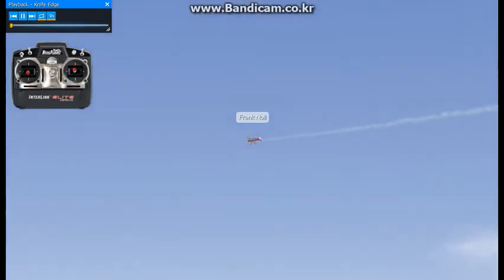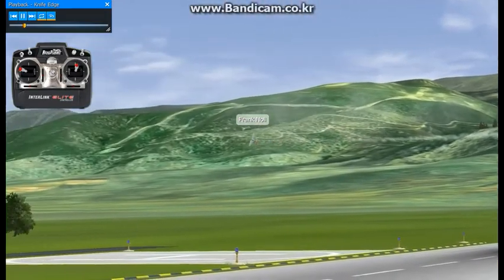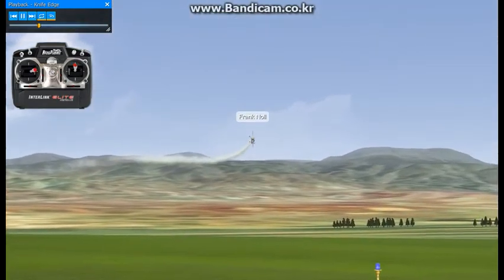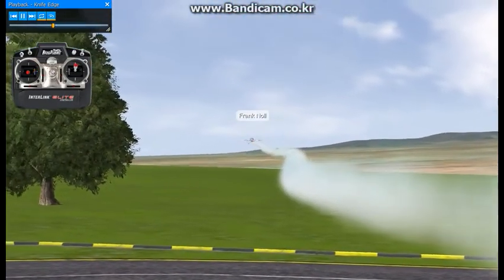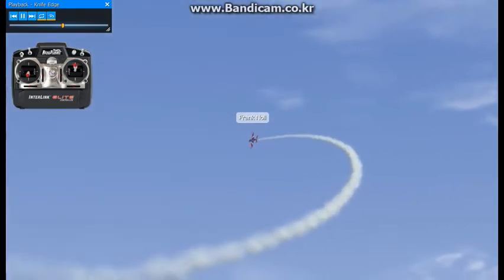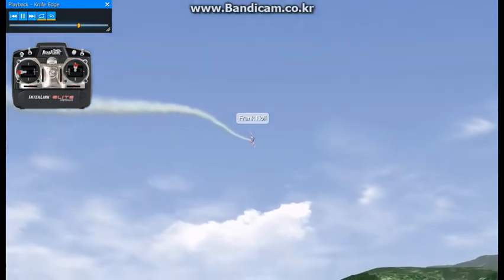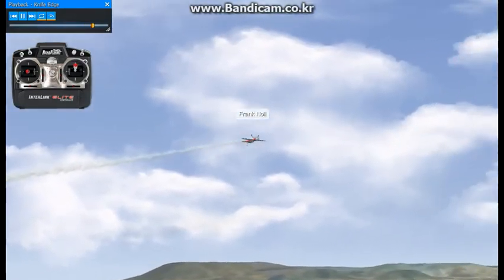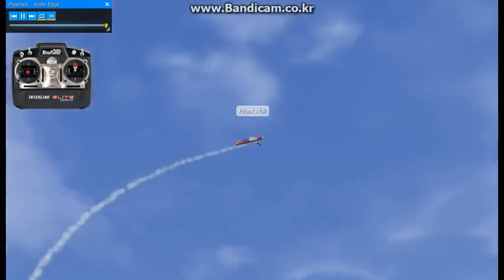009 KNIFE EDGE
This maneuver can be difficult since it is started from an inverted position.  The ailerons and rudder move in opposite directions of that from an upright spin.
이 기동은 반전된 위치에서 시작하기 때문에 어려울 수 있다.  에일러론과 방향타는 직립 스핀에서 반대 방향으로 움직입니다.